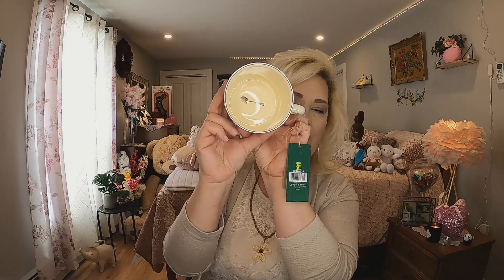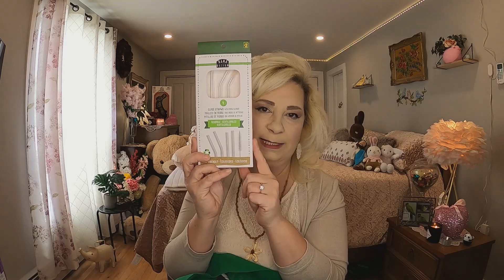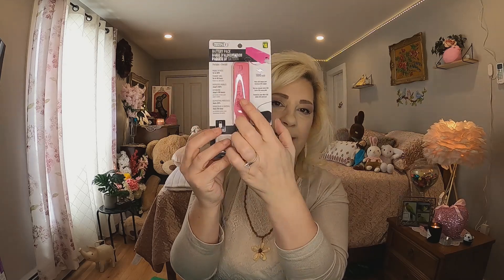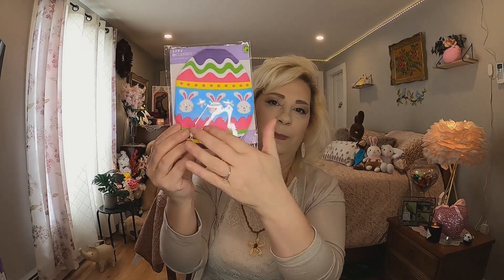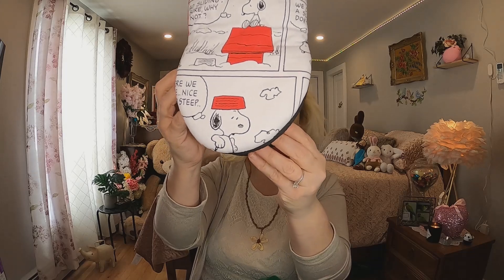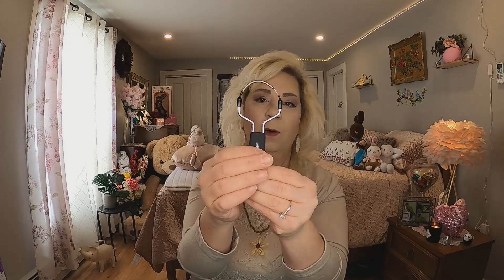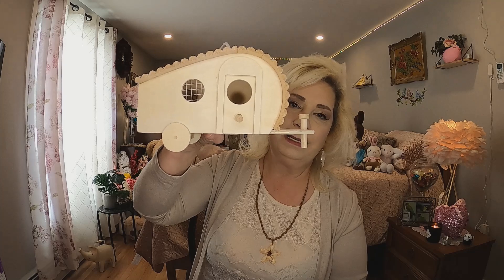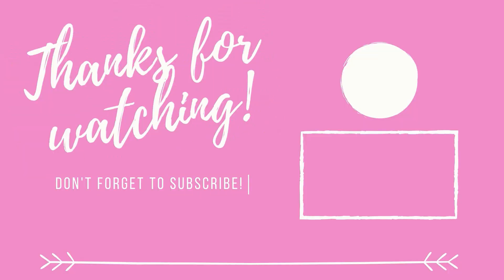**NEW** FANTASTIC FINDS** BEAUTY | ELECTRONICS | GROCERY | TASTE TEST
In this new video I found some fantastic finds in the beauty, electronic and grocery aisles. Also there is a taste test at the end. Have a wonderful day.
If you would like my mailing address it is listed below.